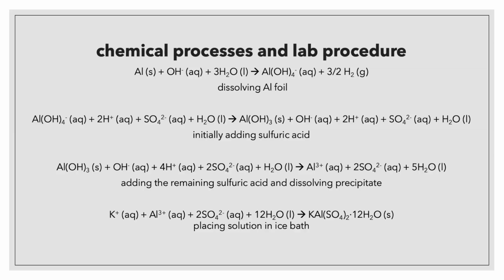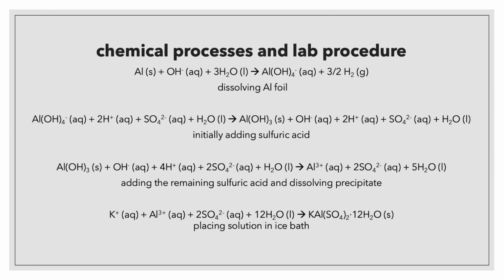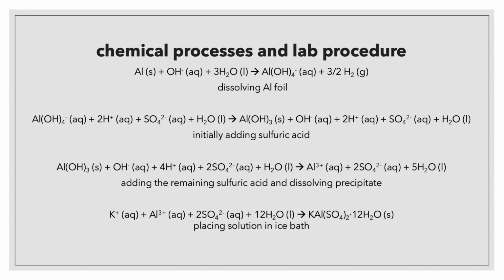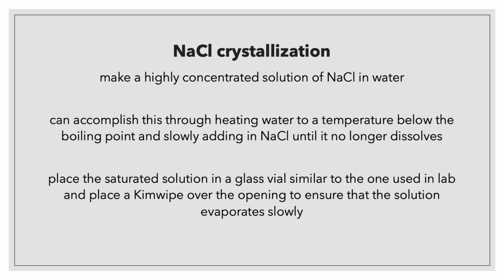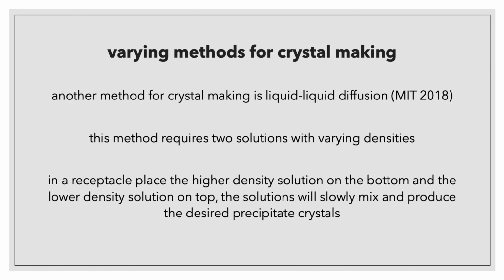alum video 1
procedure of producing the alum in lab